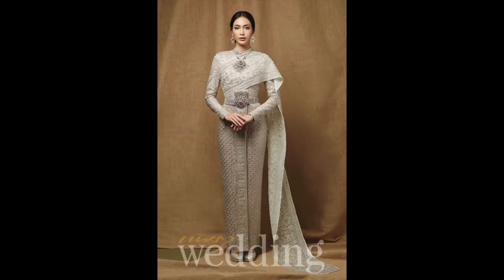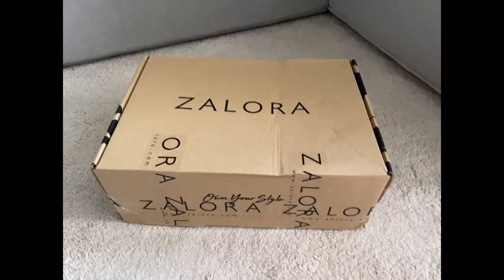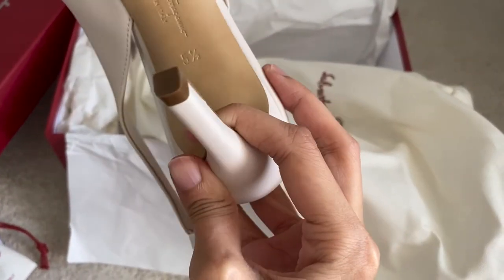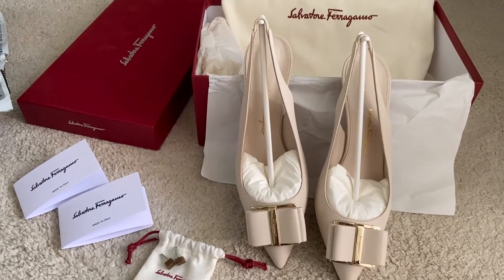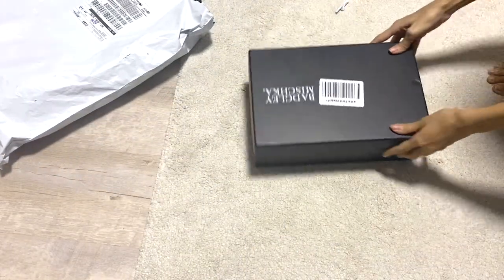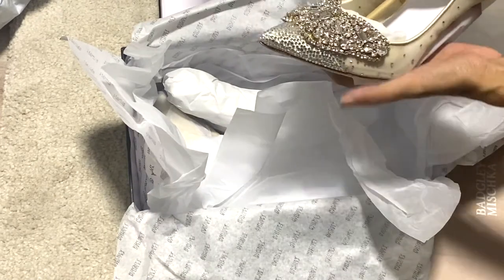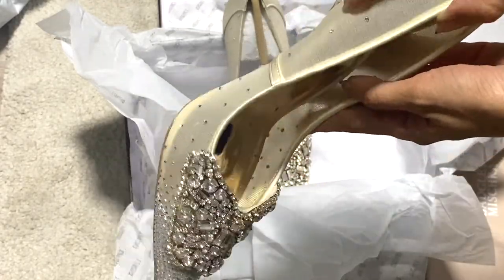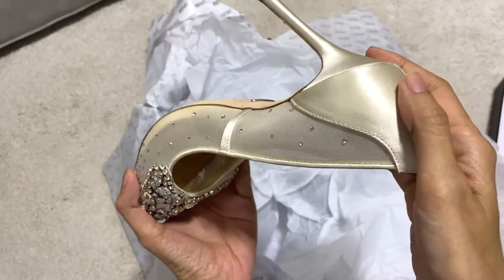Which one do you choose? Wedding Shoes Unboxing | Ferragamo | Badgley Mischka